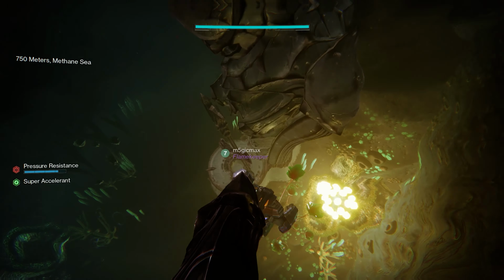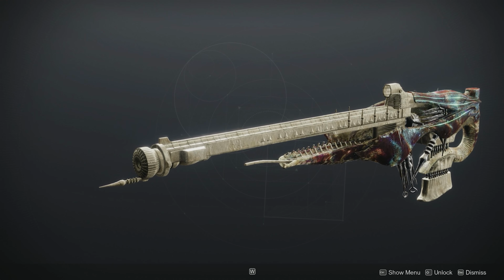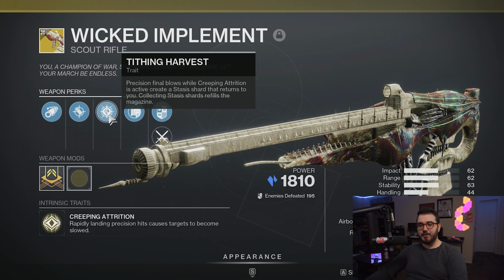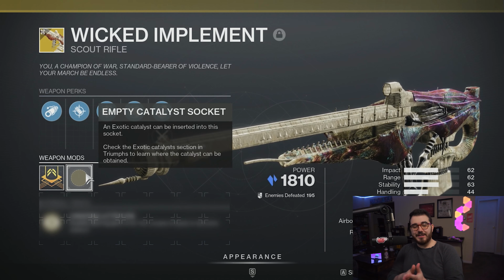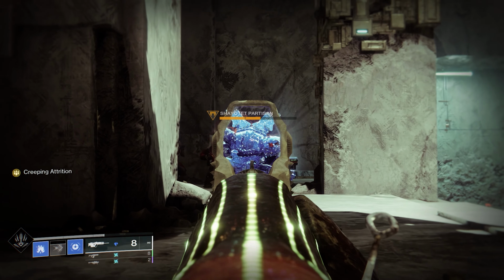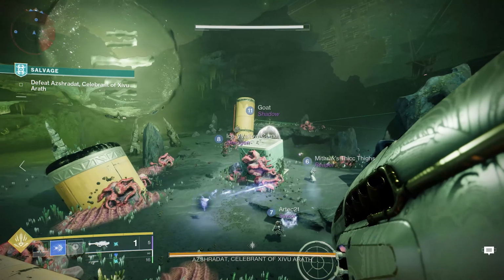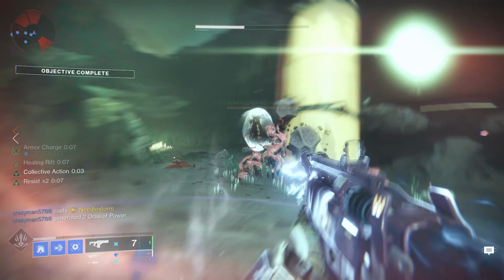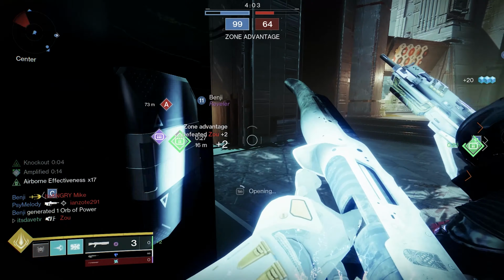Is the WICKED IMPLEMENT Exotic Scout Worth the Hype? [Destiny 2 Season of The Deep]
We finally got the Exotic Mission for the Wicked Implement Scout Rifle! After testing it in both PvE and PvP I've realized some positive and negative things about the new weapon!

0:00 - Intro & How to Obtain
0:35 - Perks and Catalyst
1:24 - PVE Thoughts
3:53 - PVP Thoughts
4:26 - Final Summary
5:04 - Outro / Live Streams and Support

Add Me!

Bungie ID - itsdavetv# 4912
Xbox GT - ItsDaveTVGaming
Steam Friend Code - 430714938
Activision ID - ItsDaveTV# 4345970